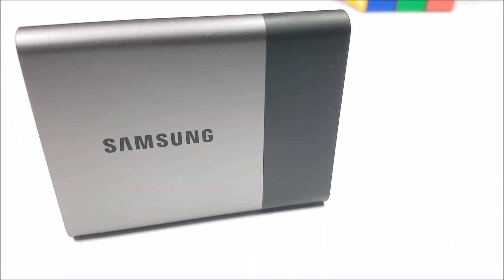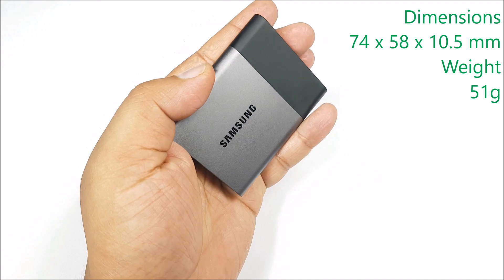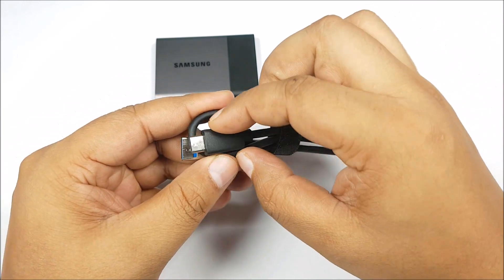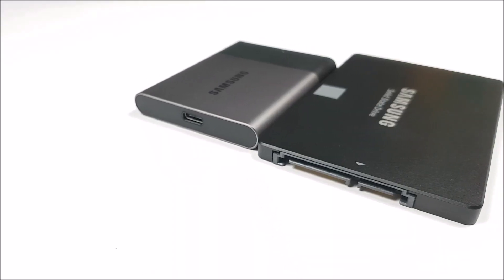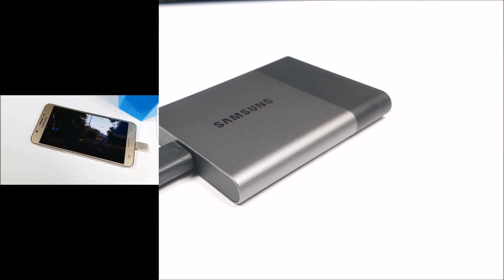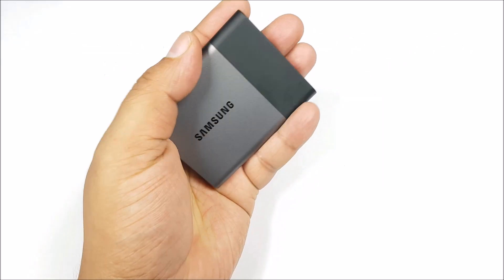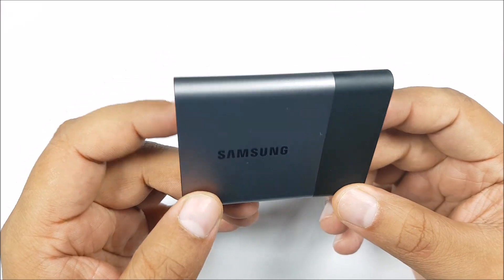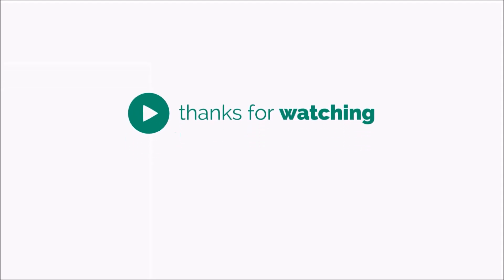Samsung T3 Portable SSD - Speed Test and Review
We check out the Samsung T3 Portable SSD in the first episode of Gear I Use. We also run benchmarks to compare it with a traditional mechanical hard drive and external HDDs.

The Samsung T3 is a portable SSD and comes in 250GB, 512GB, 1TB and 2TB storage options.